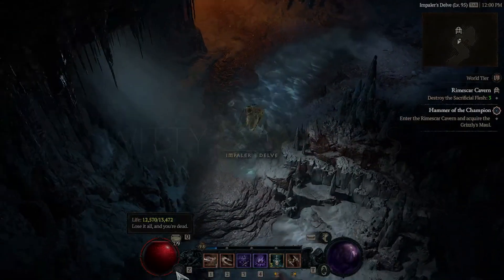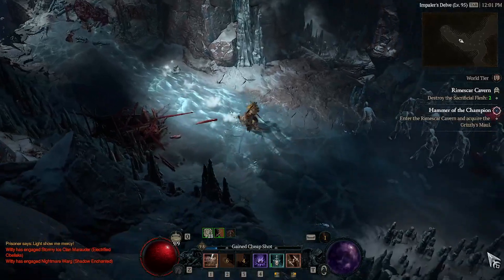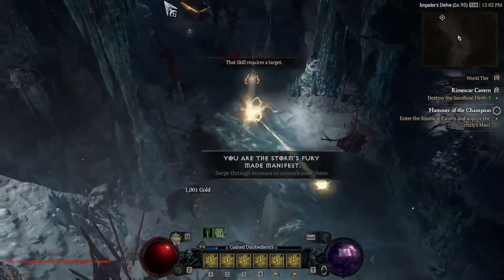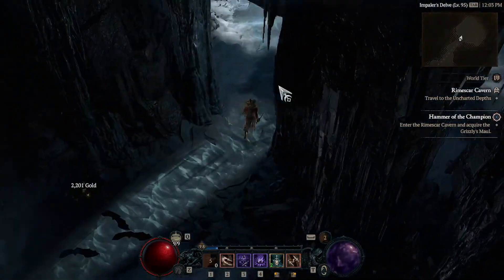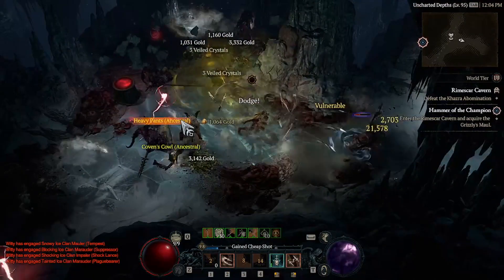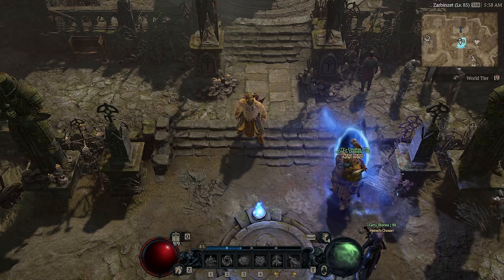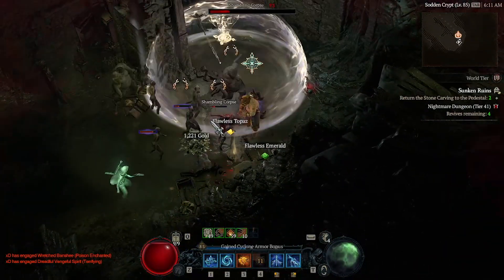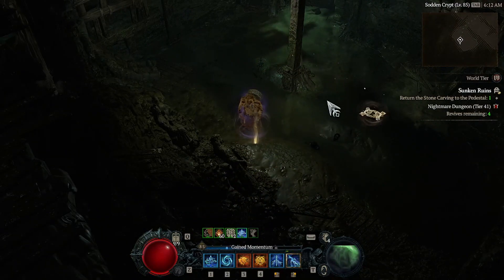PREPARE for DIABLO IV SEASON ONE NOW! (What You Should Be Doing Before The Drop!)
What's up, lads?
Today we're talking about what I think everyone should be doing prior to season one officially dropping sometime in July. While videos like this have been released already, I hope I was able to either reach a different audience or provide some insight that you didn't previously find elsewhere.
As always, I appreciate you checking out the video and hope it helps in some way. :^)

Diablo IV Guide Rogue Barbarian Necromancer Sorcerer Druid Builds Dungeons Blizzard Ruins Fun Nerf Patch Notes Sigils Glyphs Experience Best Leveling Exp Group Party Royal Gems Helltides Cinders Monsters Lilith Inarius Mephisto Baal Nightmare Torment World Tier Capstone Echo Pulverize Whirlwind Shadow Twisting Blades Penetrating Shot Ice Shards Firewall Teleport Tornado Blight Rend Double Swing Tutorial Blizzard Meteor Frozen Orb